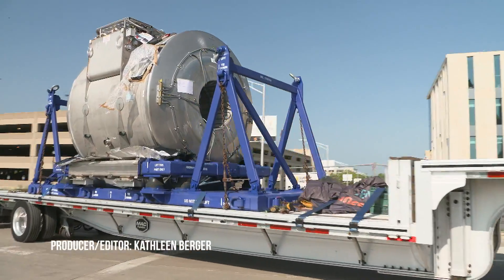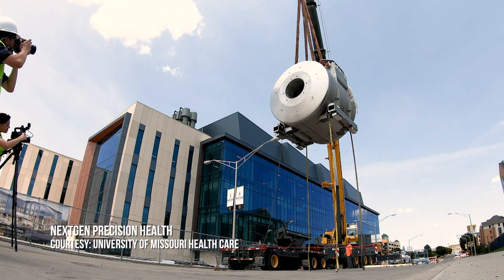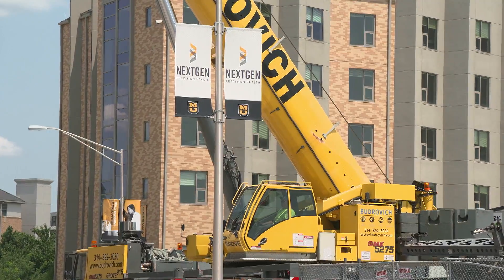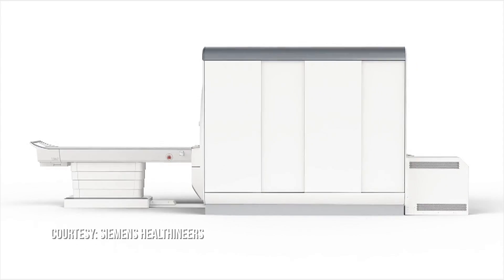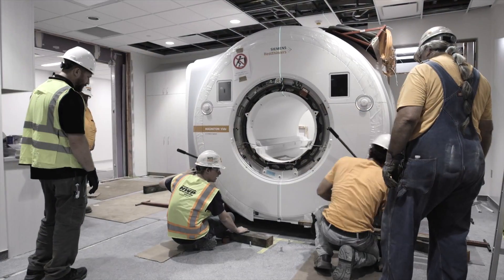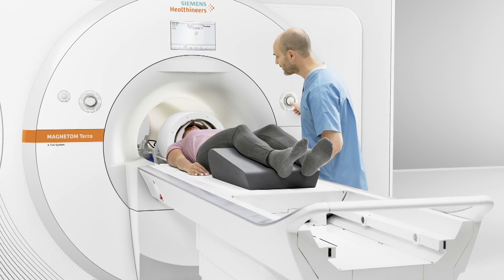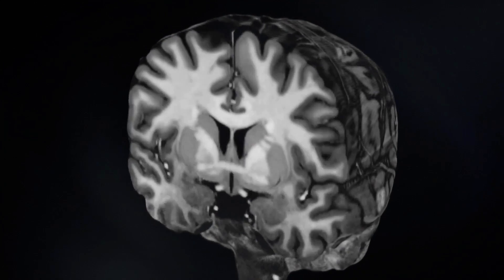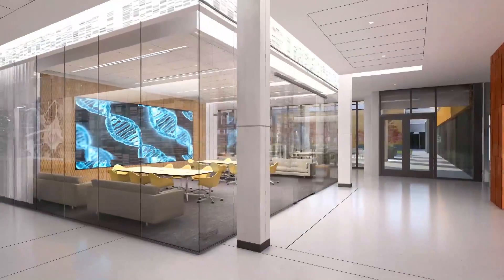Most Powerful MRI Scanner in Missouri for Researchers & Clinicians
A first-of its-kind in Missouri, a new state-of-the-art magnetic resonance imaging (MRI) scanner arrived in early August to the NextGen Precision Health building under construction on the University of Missouri campus in Columbia. The building is scheduled to open in October 2021. The MRI scanner is the most powerful in the state. The 25-ton Siemens Healthineers MAGNETOM Terra 7-Tesla magnetic resonance imaging scanner (7T MRI) was lowered into the NextGen Precision Health building with a crane and precisely maneuvered into its permanent location in a new imaging suite. The 7T MRI packs more than twice the imaging power of conventional MRI machines, allowing researchers to see in greater detail the structures associated with several neurological diseases and conditions affecting muscles and joints. The goal is for MRI to help advance research throughout the University of Missouri System and to  help patients across the state in need of the powerful imaging.